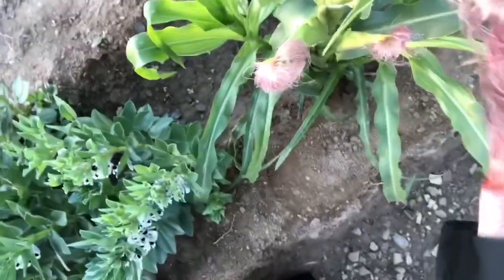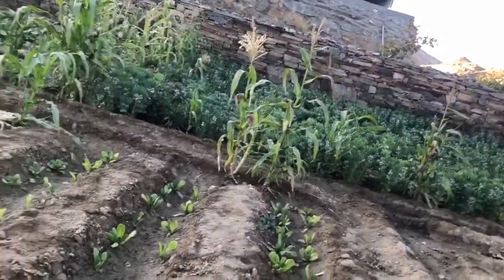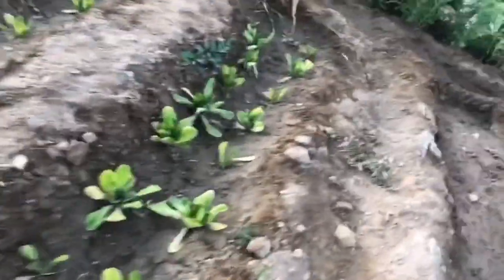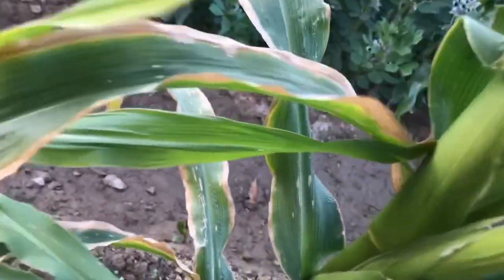SAUDI-PHIL KIDS|🇸🇦🇵🇭 EXPLORING THE FARM | SUNNY COLD WEATHER | YazWeen ahmari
Regular routine| visiting our grandpa’s farm|